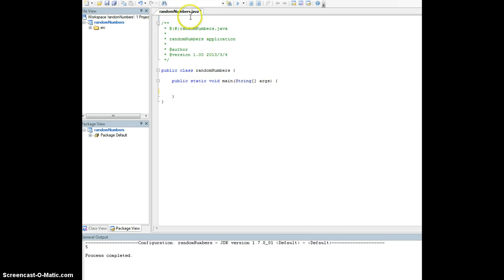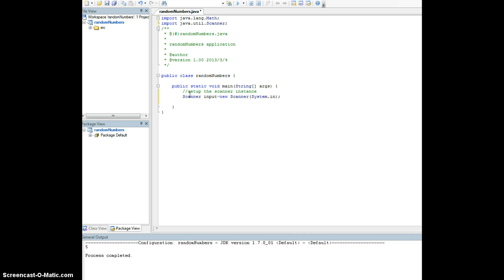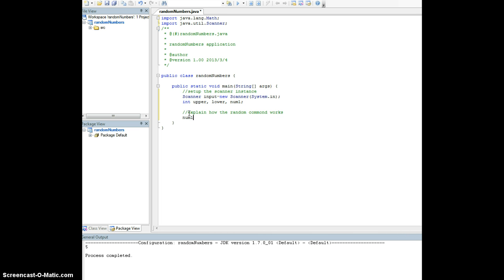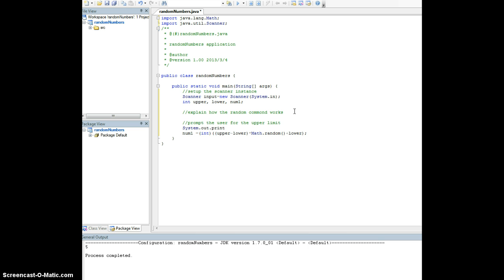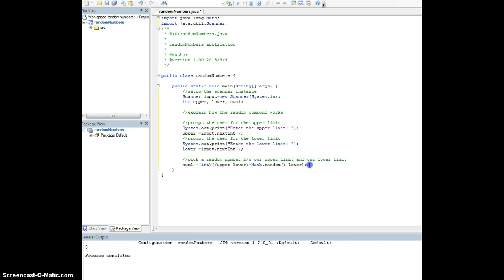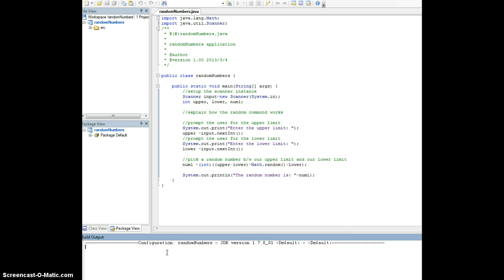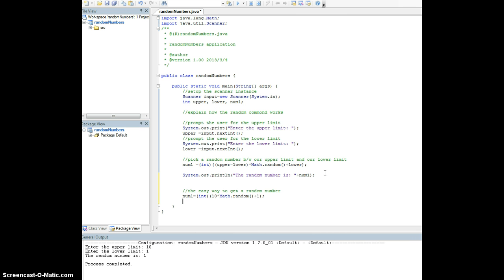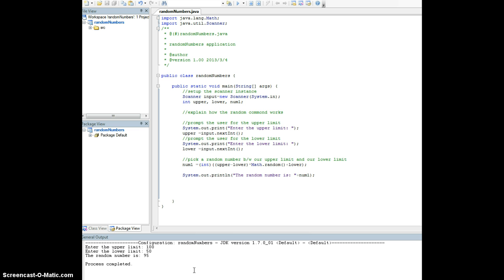Random Number in Java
how to generate random numbers in Java